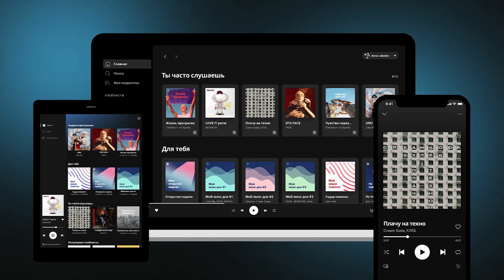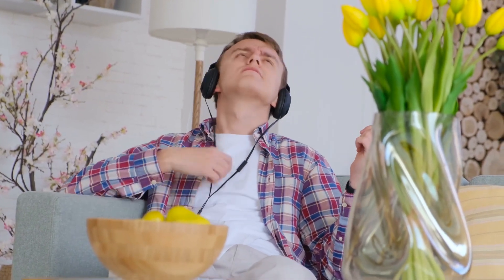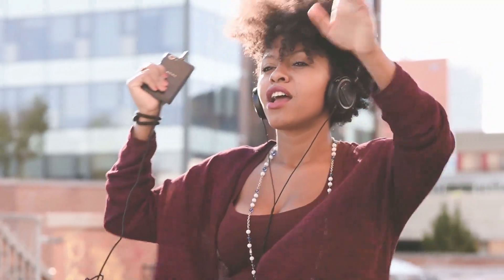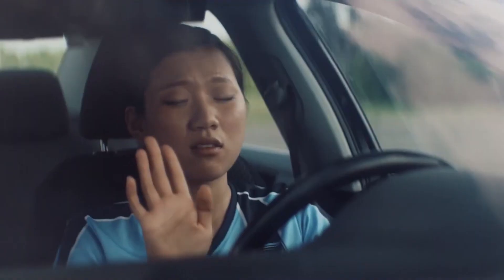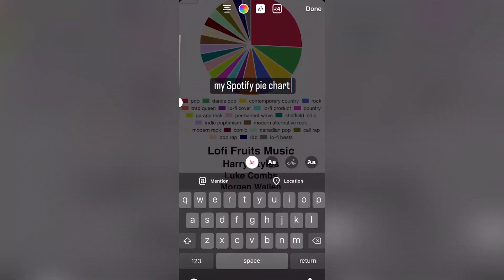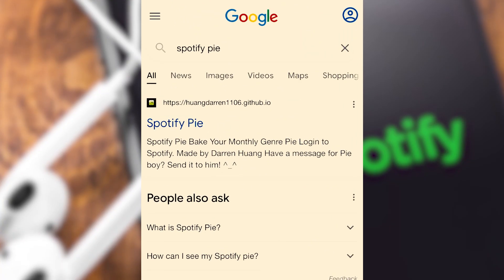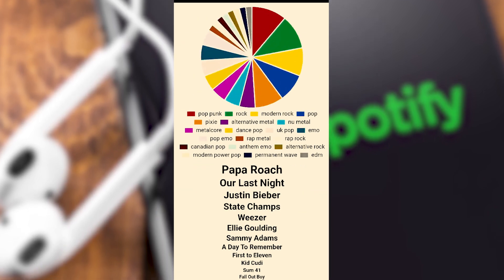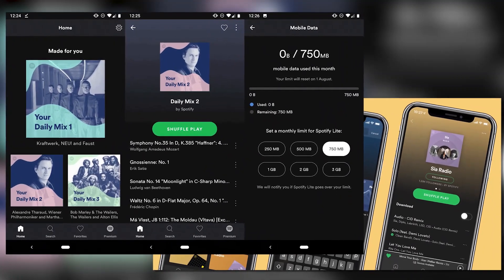How to Make & Share Your Spotify Pie Chart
In this video, learn how to make your own Spotify pie chart, which is a great way to visualize your musical taste and get recommendations for new artists. Also, learn how to share your chart with friends.

Spotify is a music streaming platform with over 80 million songs and about 2 billion playlists. You can create your own playlist, listen to artists and albums, or listen to pre-made playlists. You can also save your favorite songs and listen offline.

Come on let's hop in!